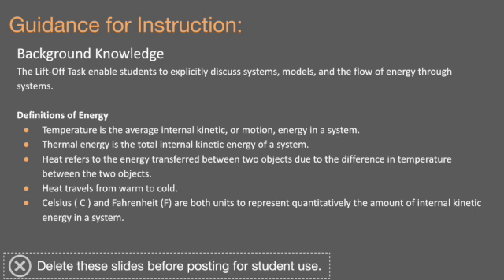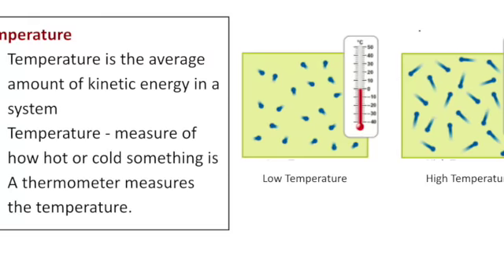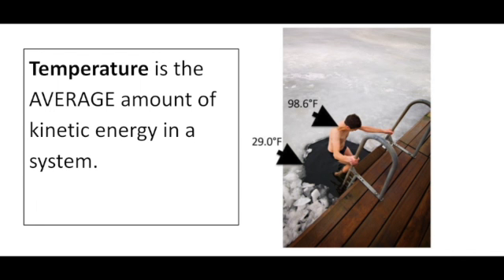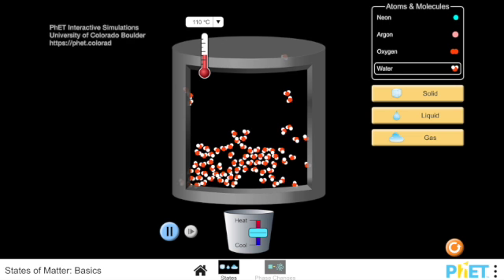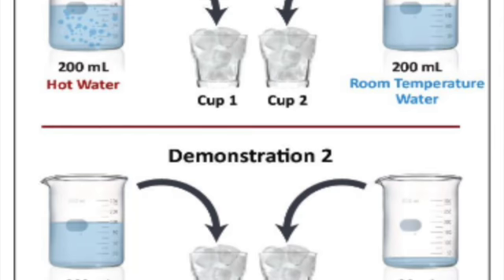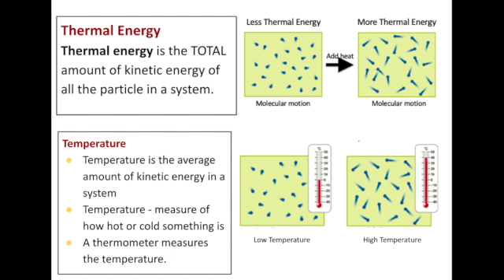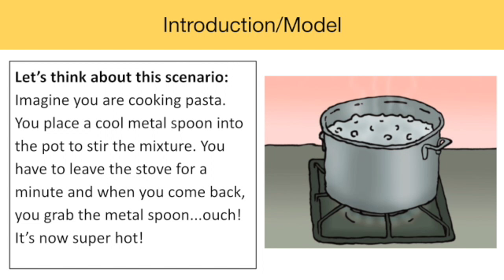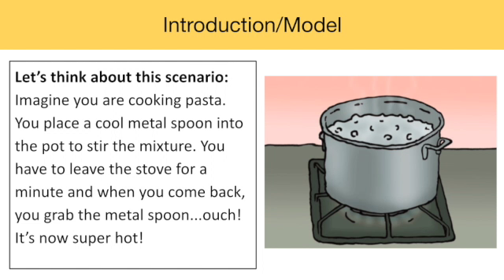Science_6_Unit2_Week24_Day34_KeyVocab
This video reviews key vocabulary for Task 4: temperature, thermal energy, heat, conduction, convection, and radiation. It also provides examples and explanations for these terms.